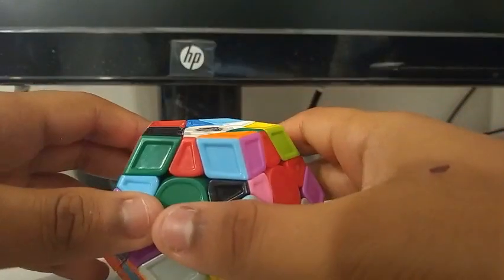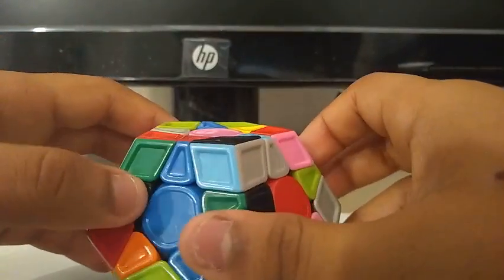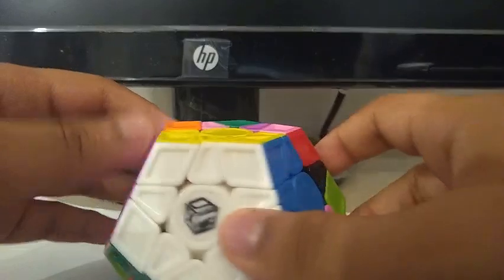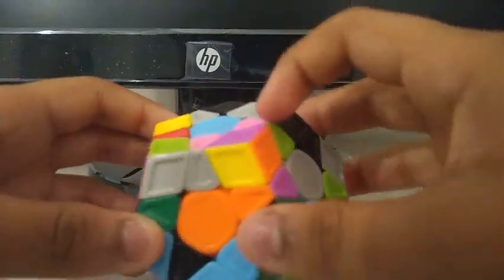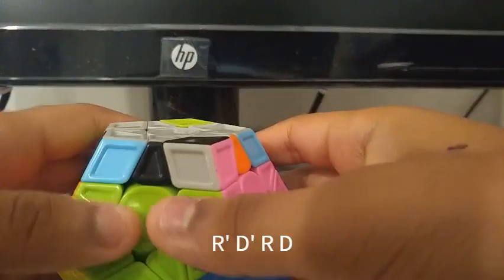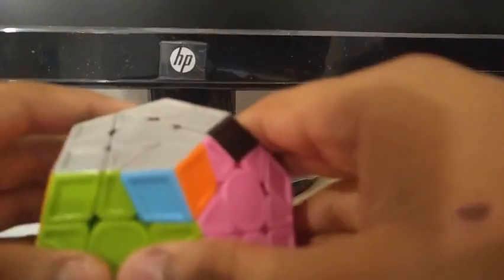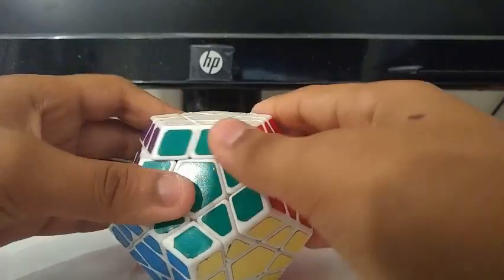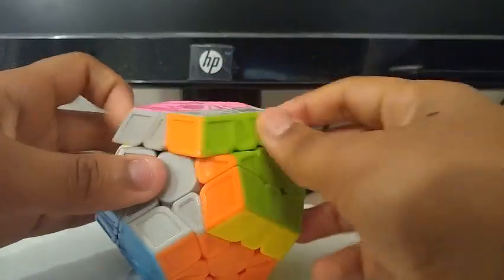How to Get Sub-3 on Megaminx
In this video, I teach you how to get sub-3 on Megaminx! I apologize if I wasn't super clear. I was kinda in a rush while making this video.